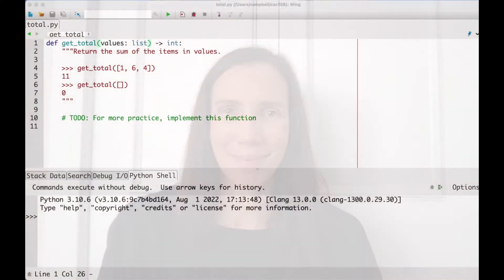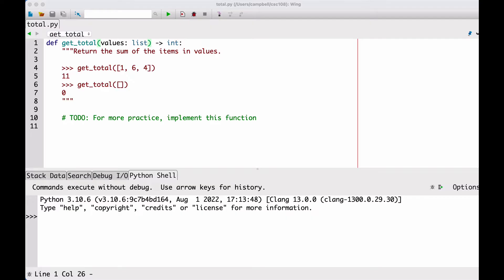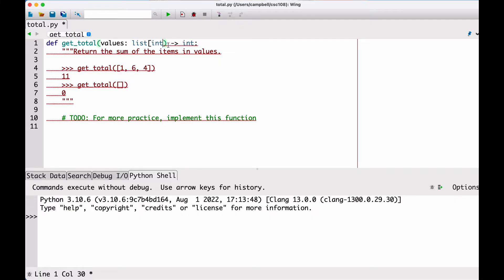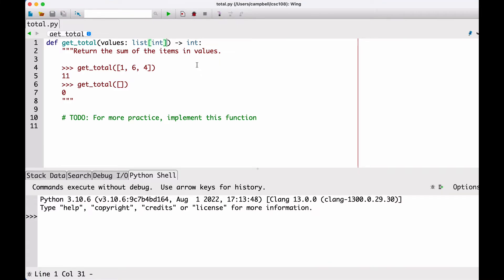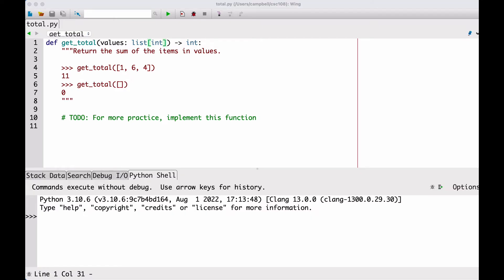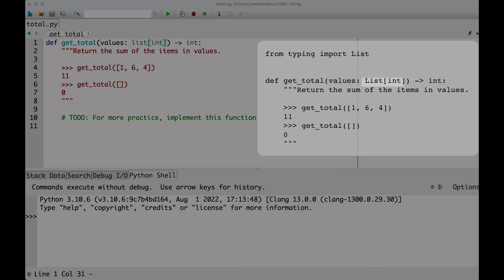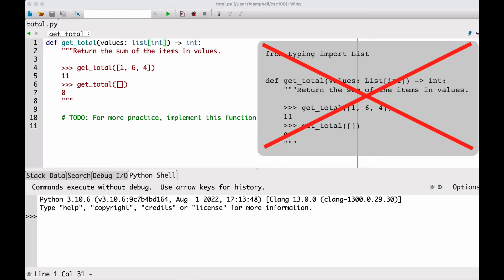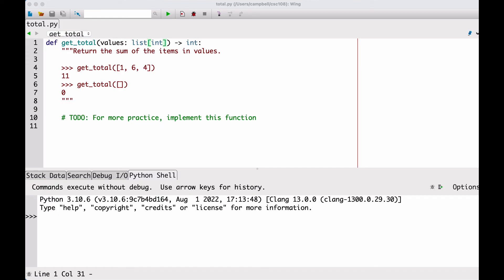5type_annotations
Learn to indicate the types of parameters and return values.